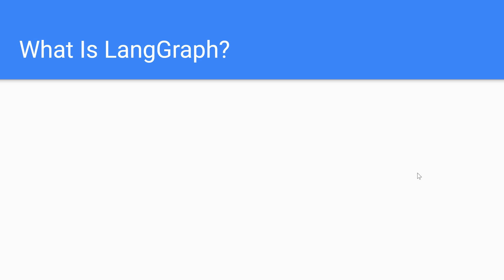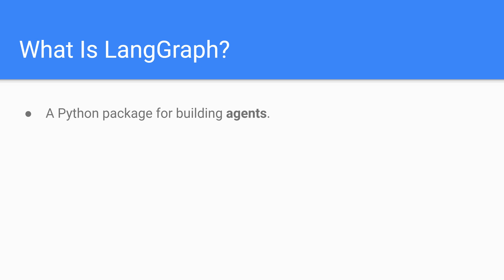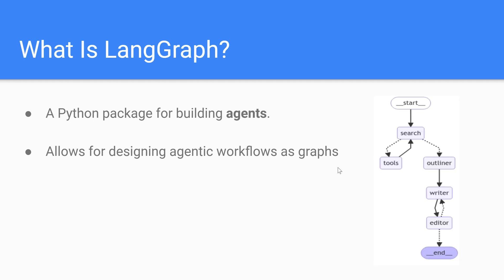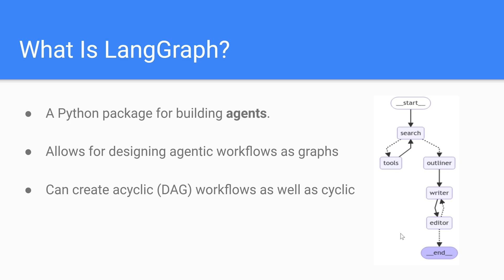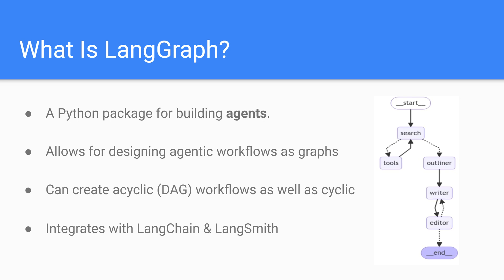What is LangGraph? | TensorTeach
We give you a brief overview of what LangGraph is.